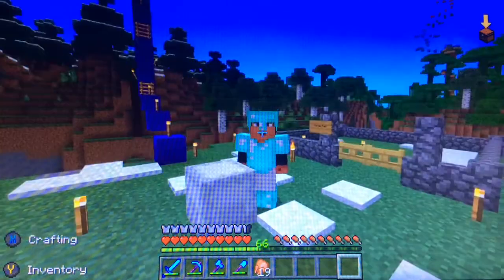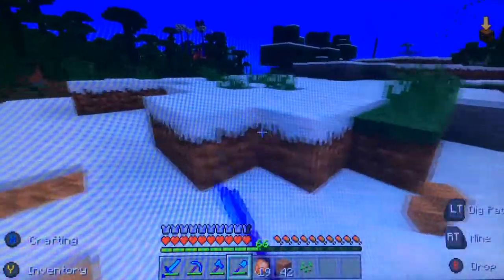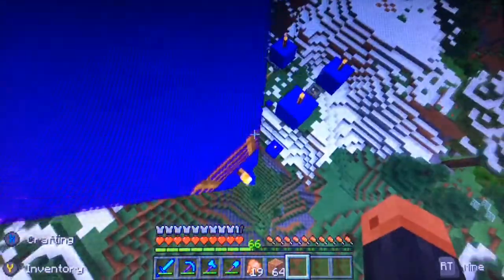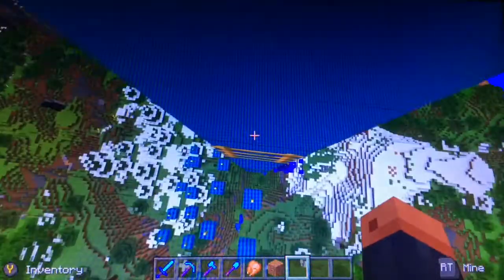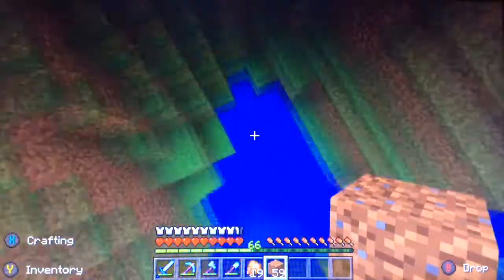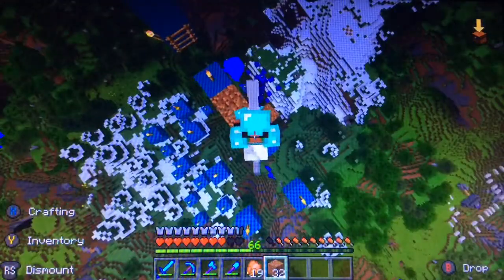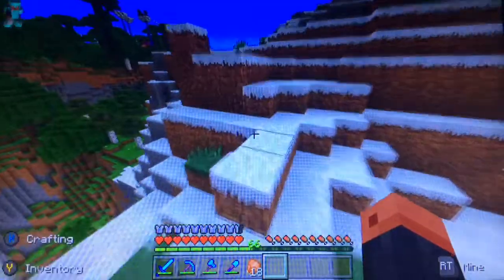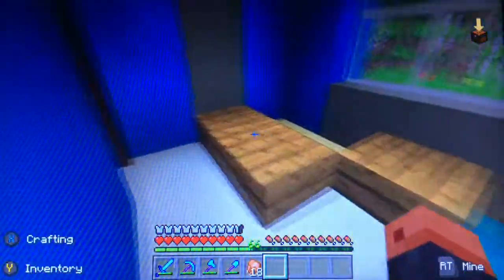Junglecraft|Ep19|HORSE DEATH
I love Junglecraft guys. This episode we do a fun quest that goes wrong!
Leave name suggestions in the comments please